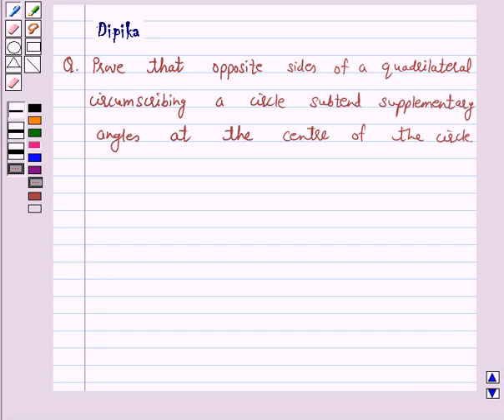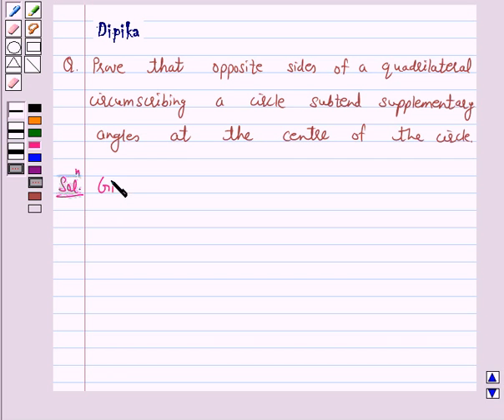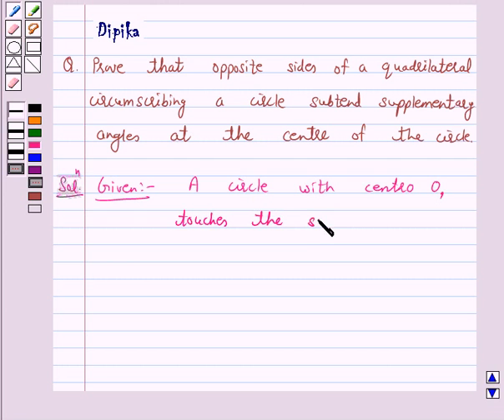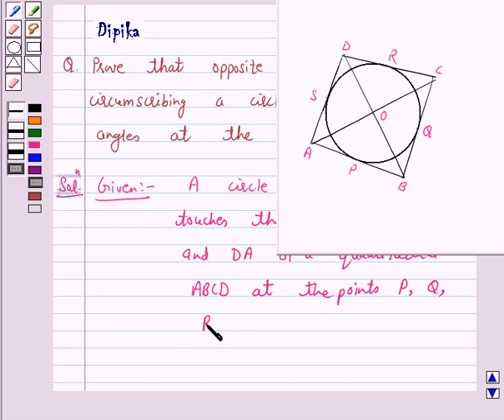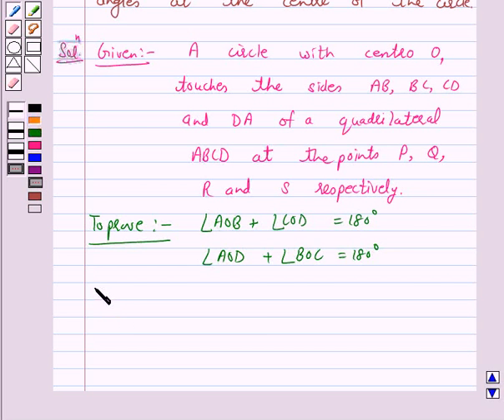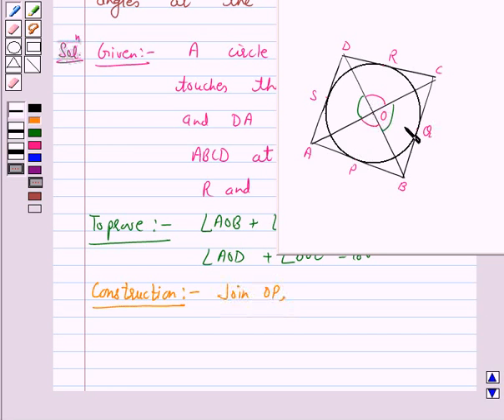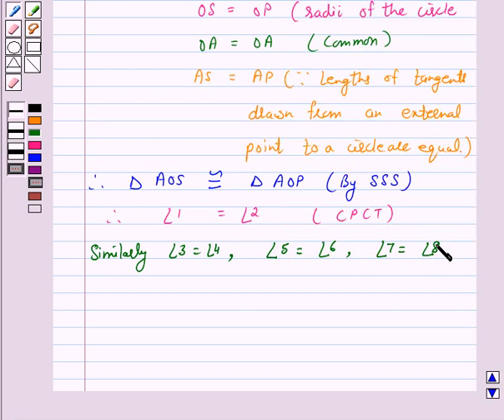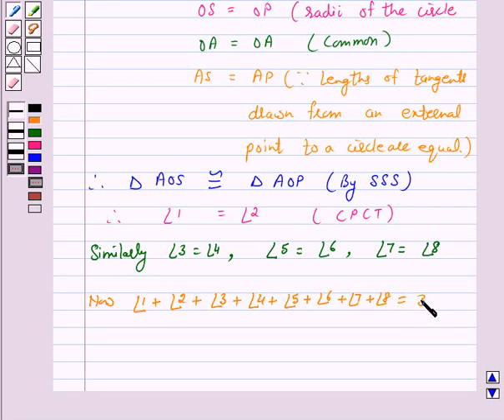Maths X NCERT 2007 10 10 2 13